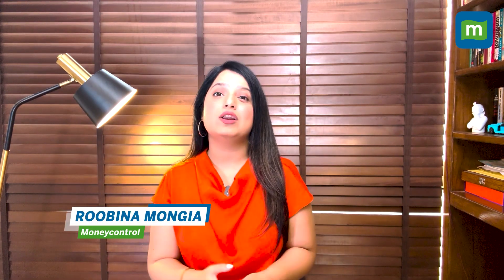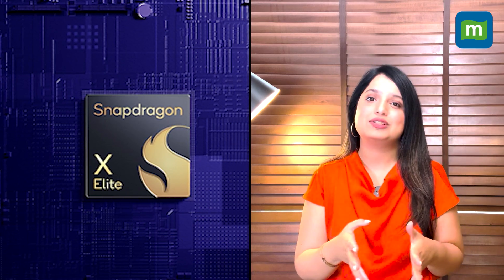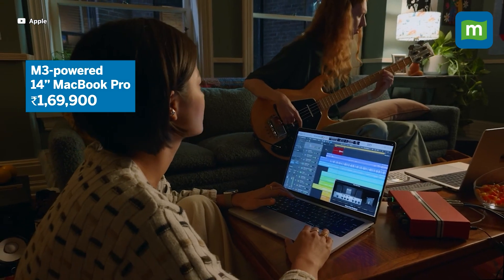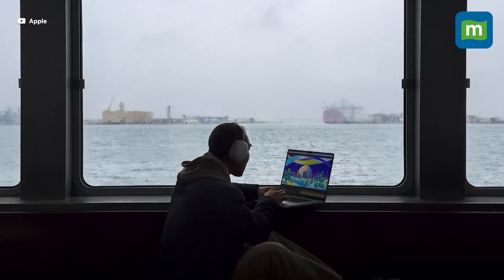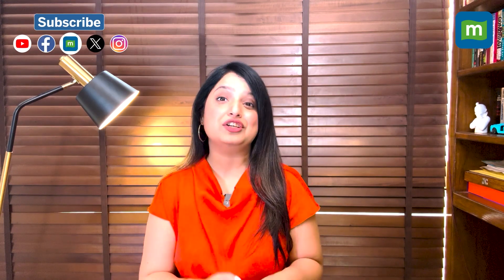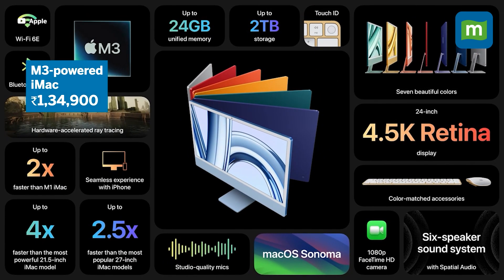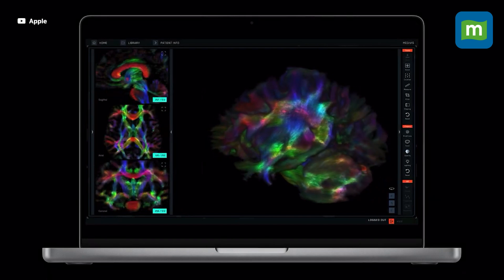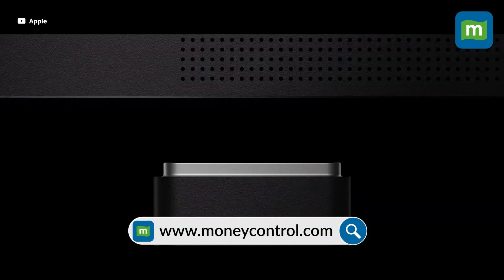Apple ‘Scary Fast’ Event: New MacBook Pro, iMac Powered By M3 Chips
Apple in its 'Scary Fast' event on Monday unveiled the M3 chipset, slated to be the most powerful processor yet from the tech giant.
Range of Macbook Pro and iMac unveiled at the event.
Roobina Mongia brings you the details!